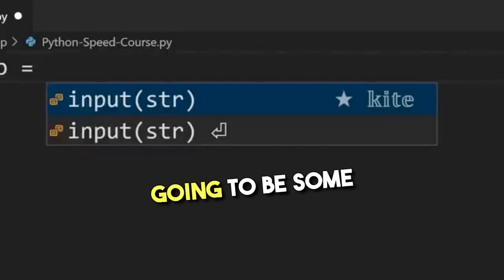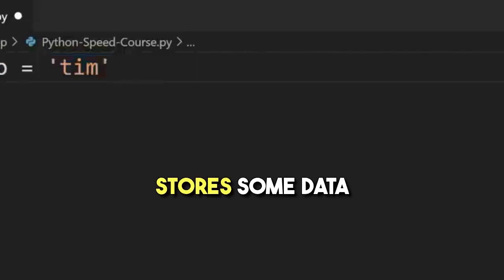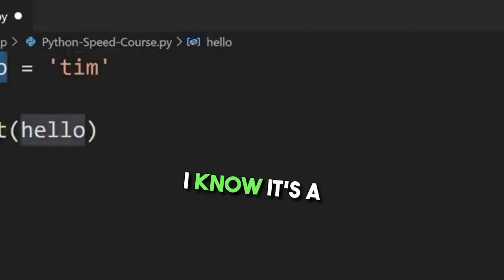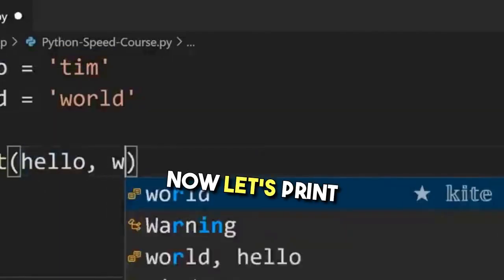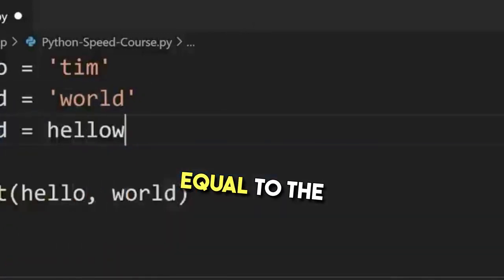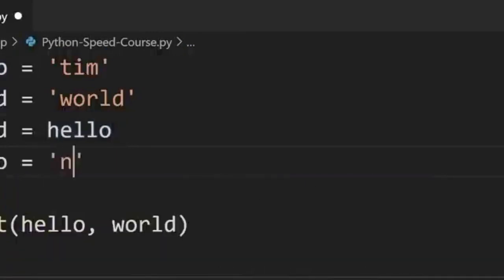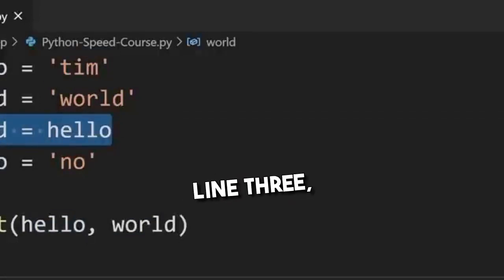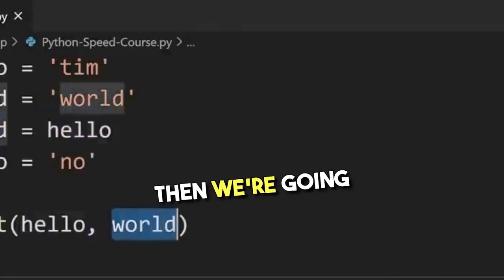Python Variables Simplified: Storing Data Made Easy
Dive into the world of Python with our comprehensive tutorial on "Python Variables Simplified: Storing Data Made Easy." Whether you're a budding programmer or looking to refresh your skills, this video is your gateway to mastering the fundamentals of variables in Python. Learn how to create, assign, and manipulate variables with ease, and understand why they're a cornerstone of any programming endeavor.

From setting your first variable to exploring how variables interact with each other, we break down concepts into digestible examples, ensuring you grasp the basics and are ready to create your own dynamic Python projects. Discover the significance of variables and how mastering them can transform our lives by making technology work for us.

This tutorial not only teaches you the "how" but also the "why" behind variables, preparing you to stay ahead of the game in the ever-evolving field of technology. By the end of this video, you'll have gained must-have AI skills for success, ready to tackle more complex aspects of AI, machine learning, and other AI innovations.

Embrace the future by enhancing your AI skills today. Have questions or insights?